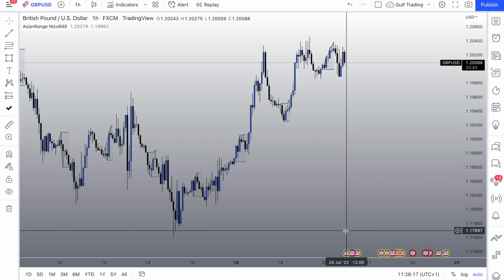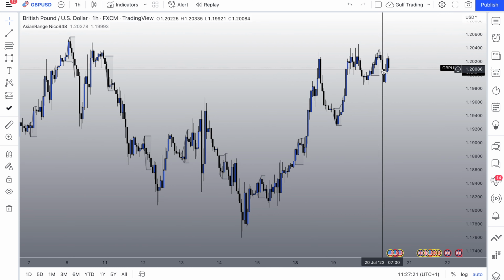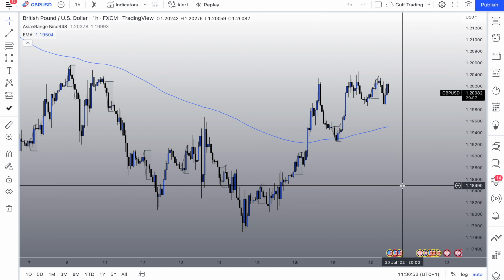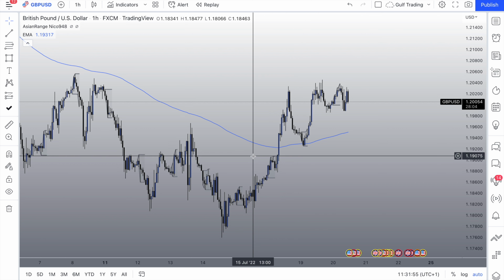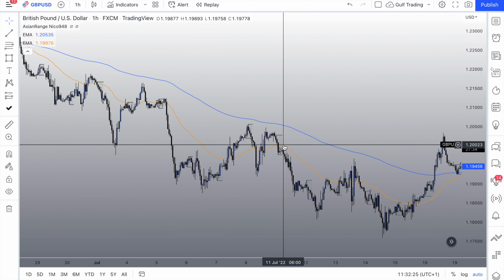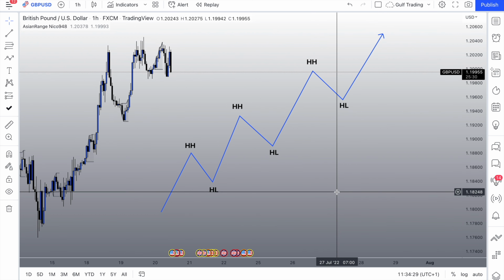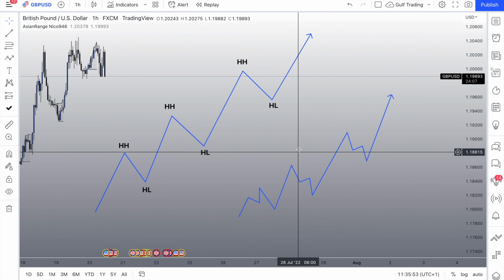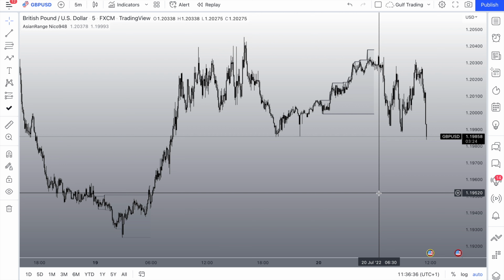How to trade with the trend - Beginner's Guide to Forex Ep 2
This video is the second of the Beginner's Guide to Forex series and introduces an important topic - Trend Trading.

If you want to join my FREE discord server and get trade setups, join